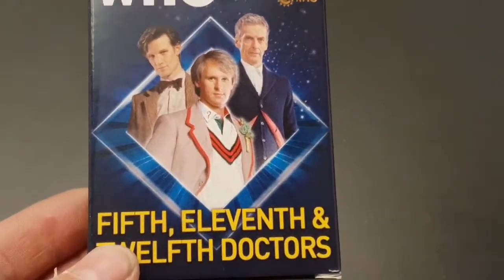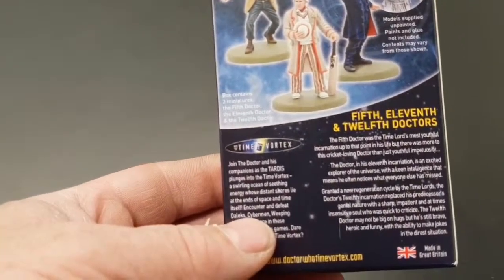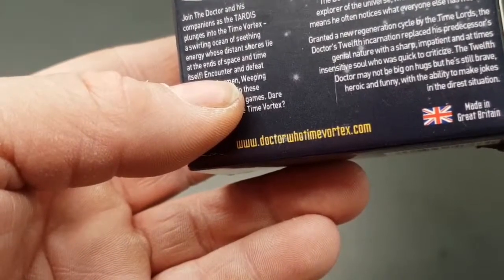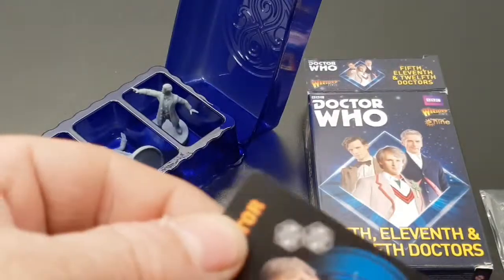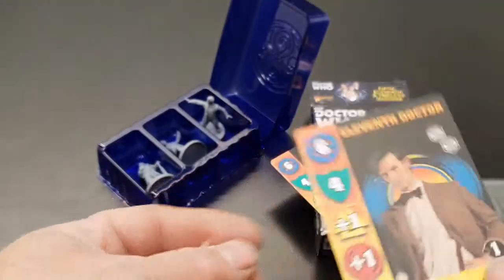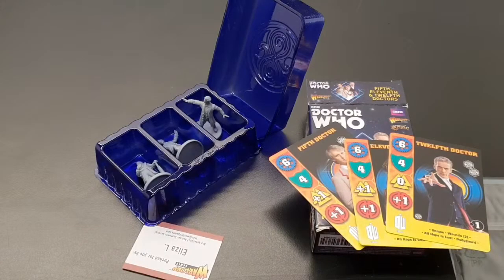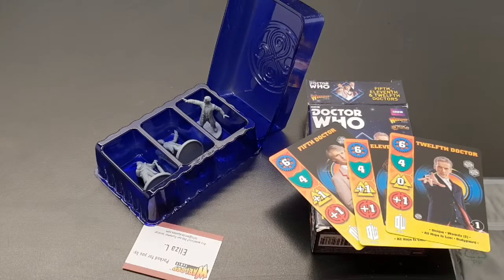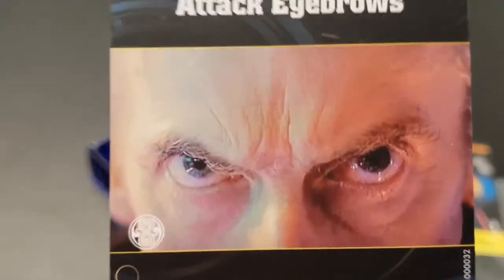Fifth, Eleventh and Twelfth Doctor Expansions from Warlord Games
My quick look at the second three Doctors Expansion Pack from Warlord Games for the excellent Doctor Who Exterminate The Miniatures Game. You can read more about this pack over on Gamers Web.
and you can pick up your own pack from Warlord Games and all good games stockists now!